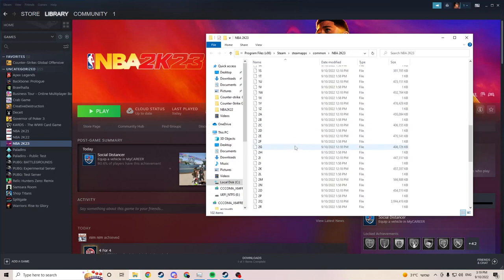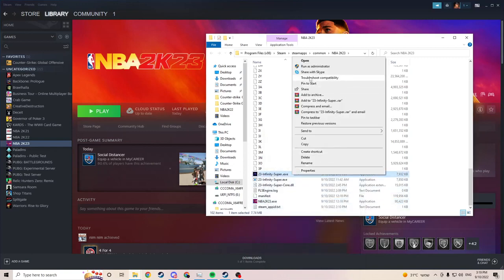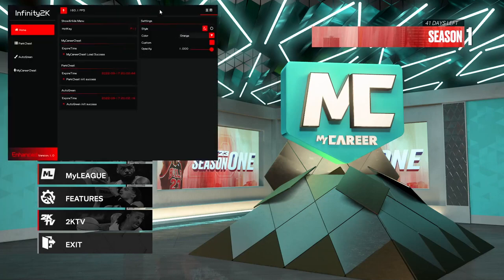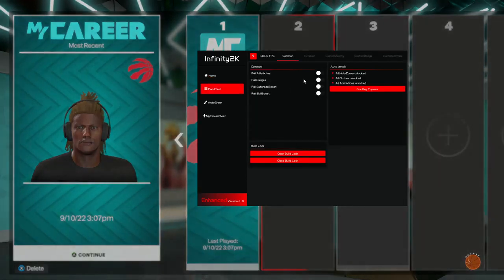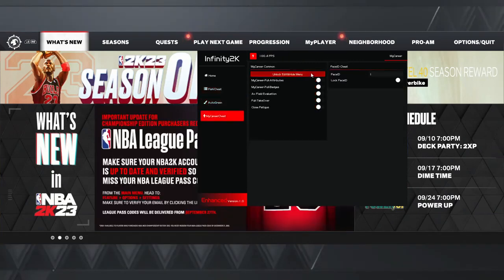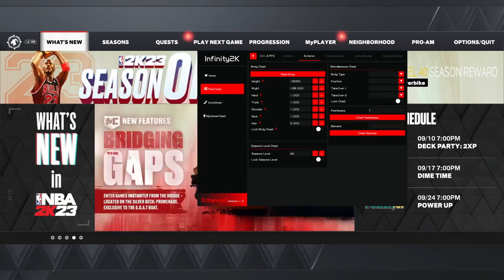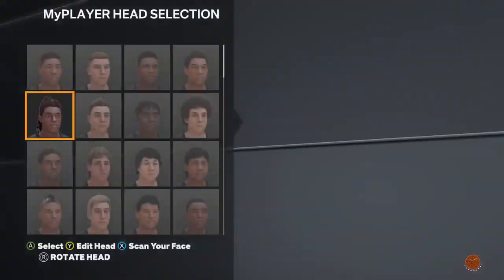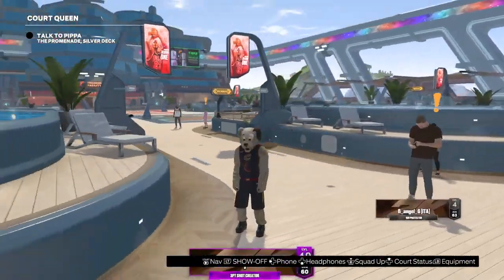(*FREE*) NBA 2K23 hack Showcase! Unlock All (Clothing + Max Level (OVR + Badges)